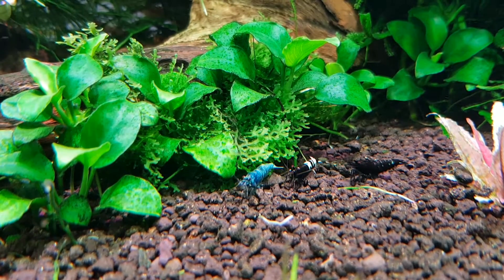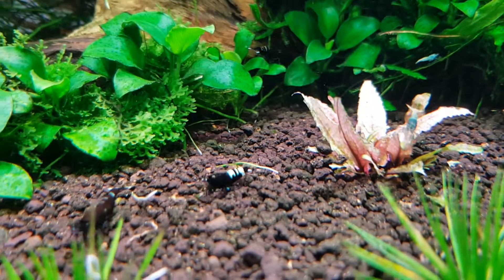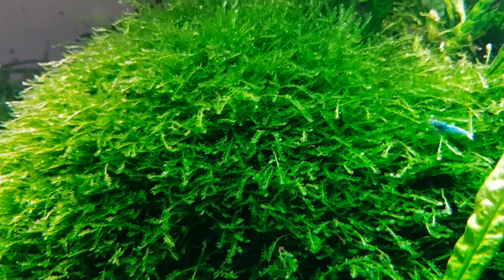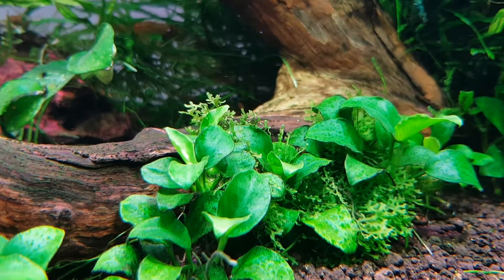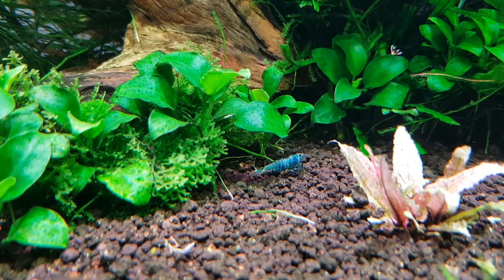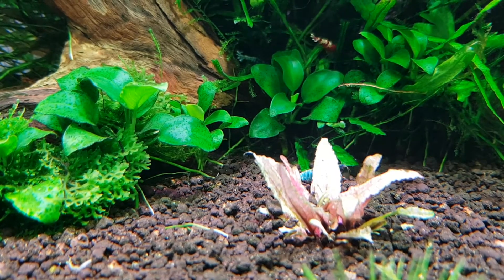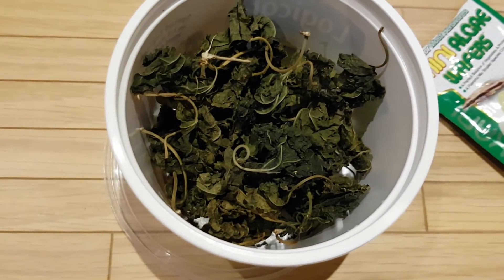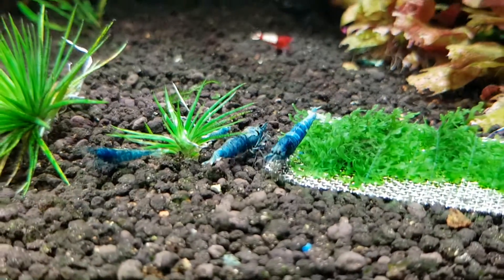Emboli: Keeping Taiwan bee shrimp